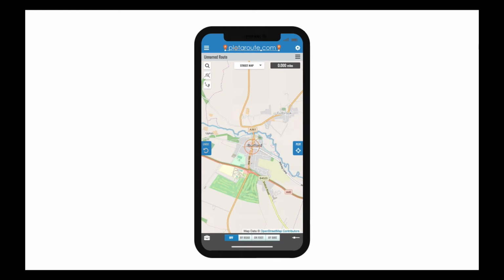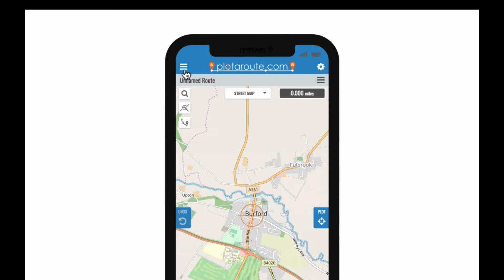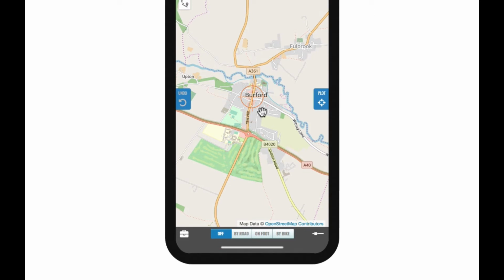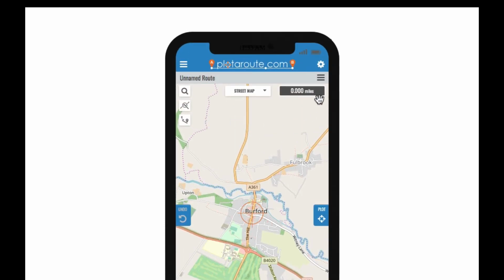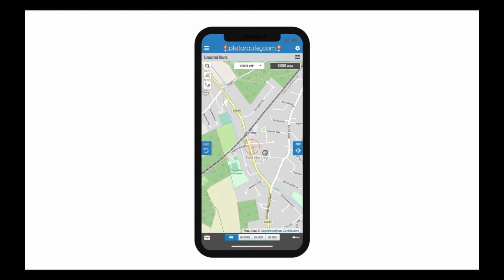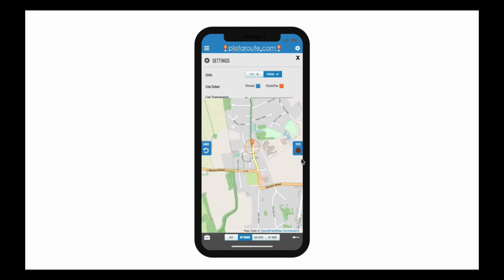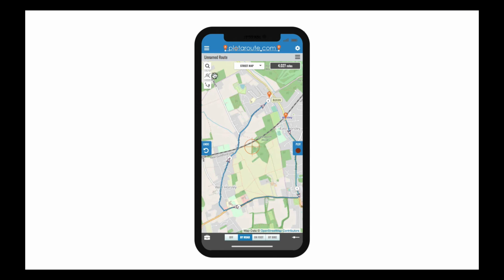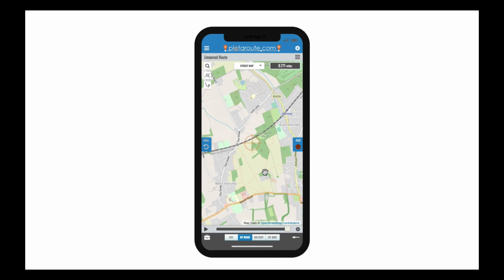plotaroute.com - Mobile Route Planner Tutorial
plotaroute.com is a worldwide route planner for walking, running, cycling and other outdoor pursuits.

This tutorial demonstrates how to use the mobile version of the route planner.